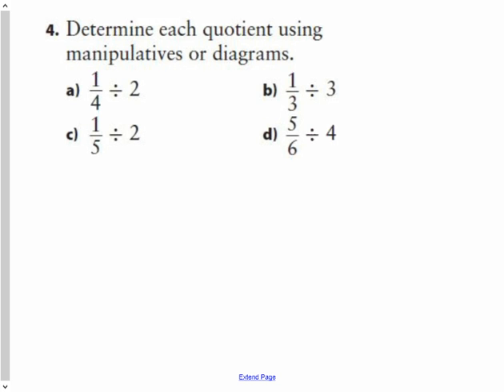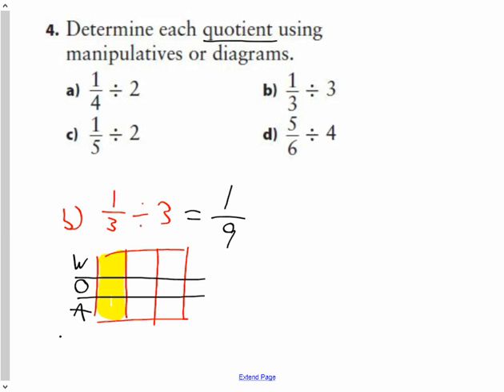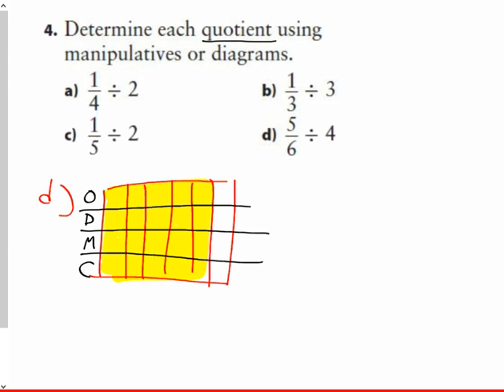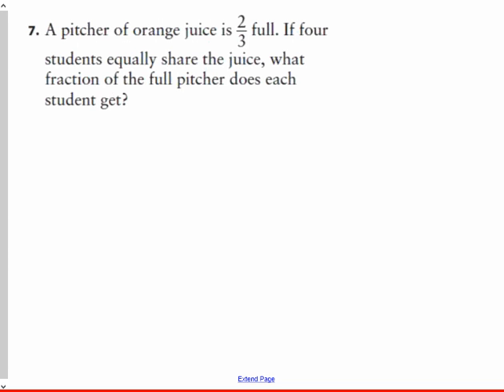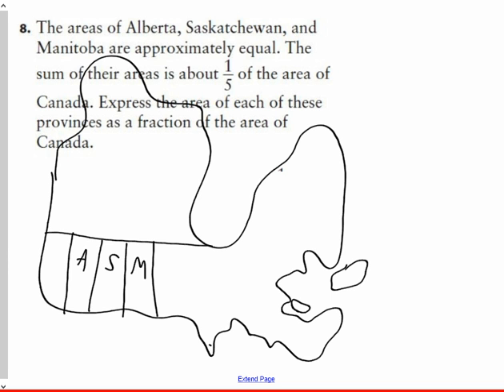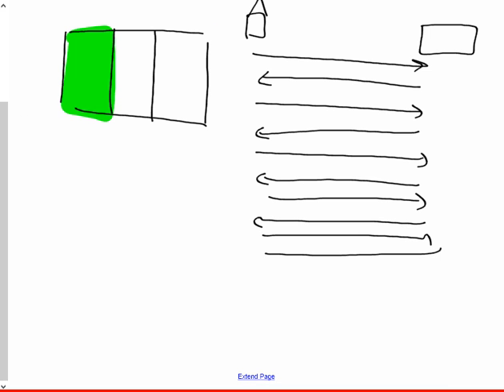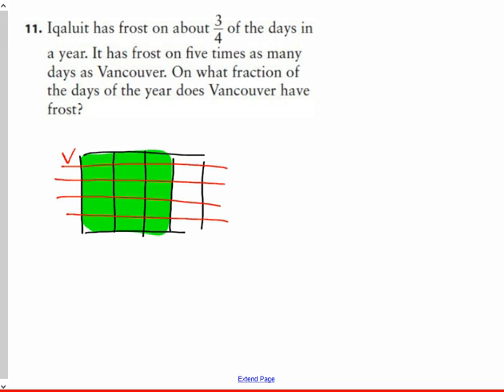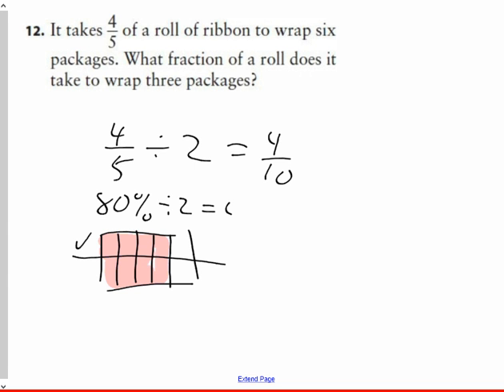6 2 Answers Frction Division